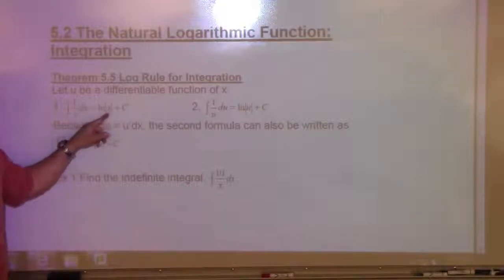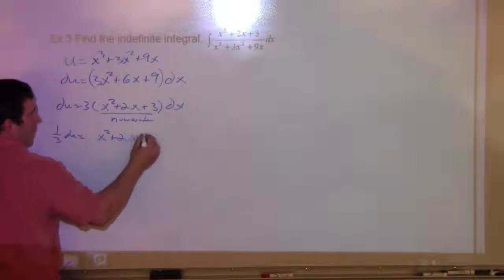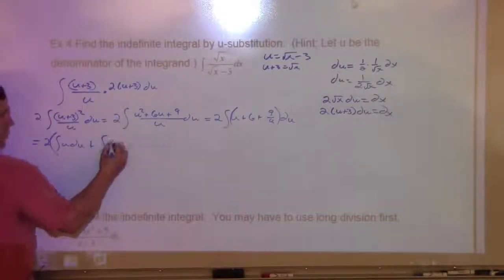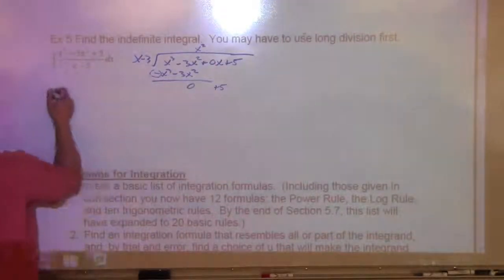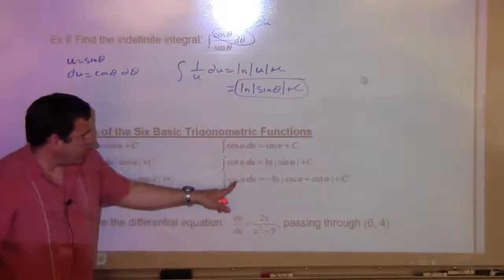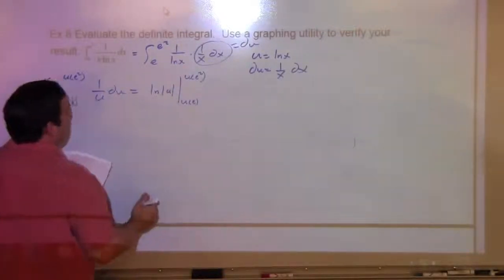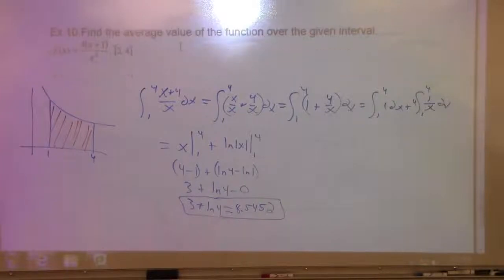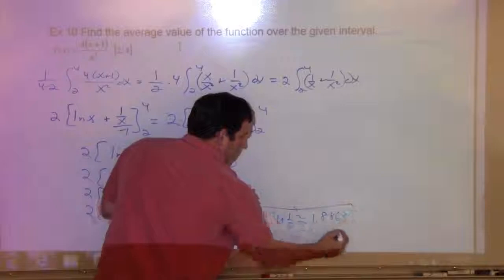Math 181 5 2 c